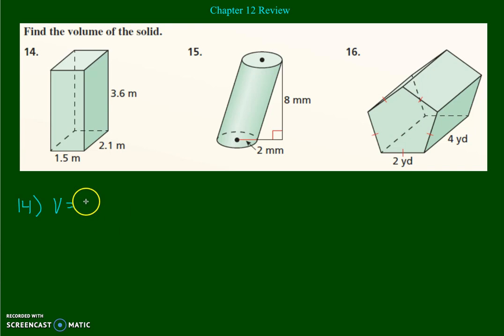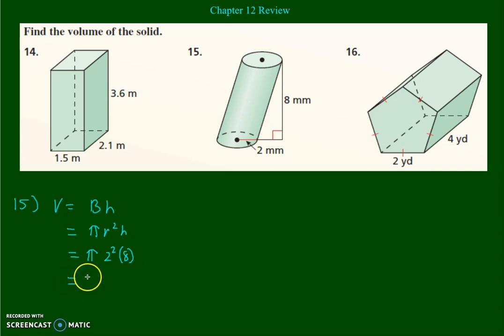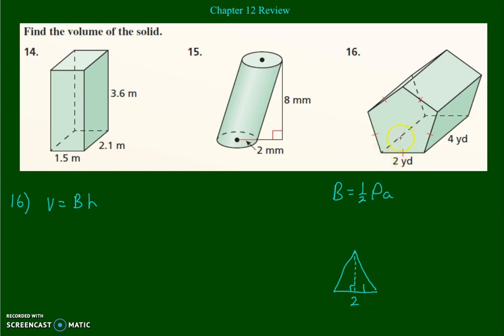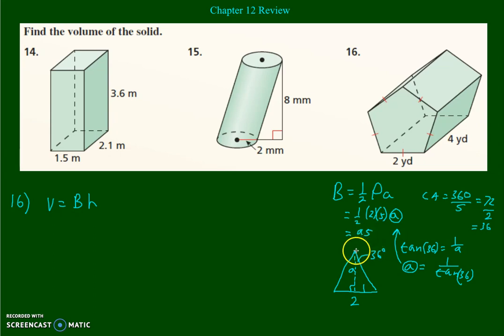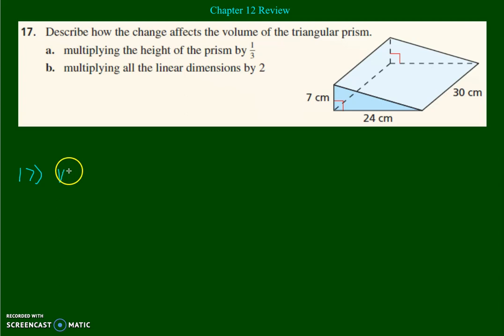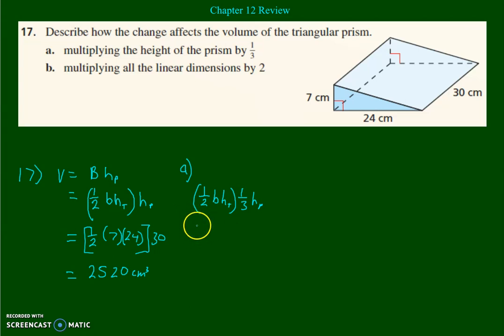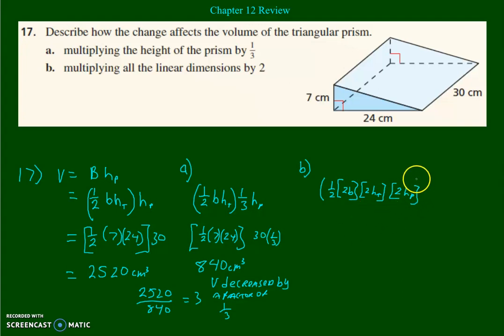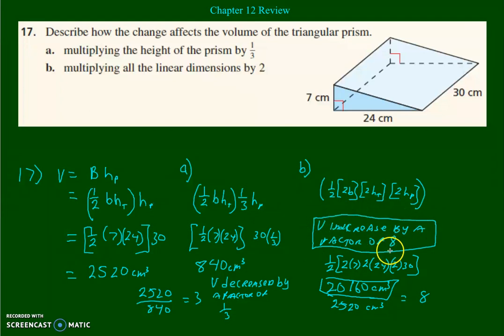Chapter 12 Review 14 17